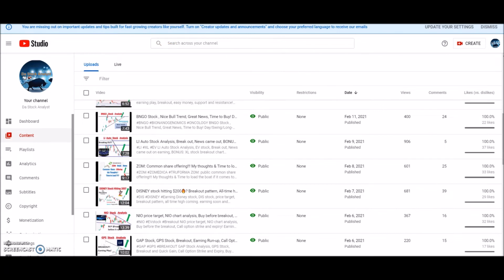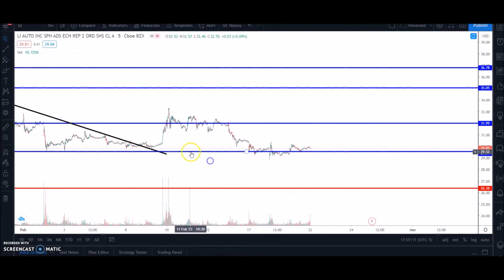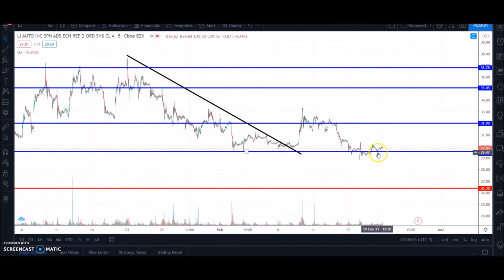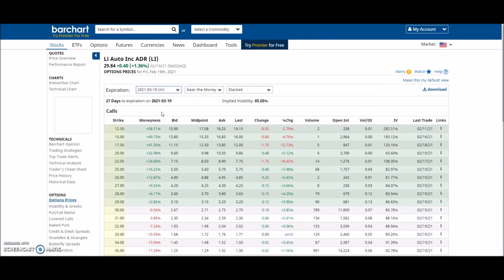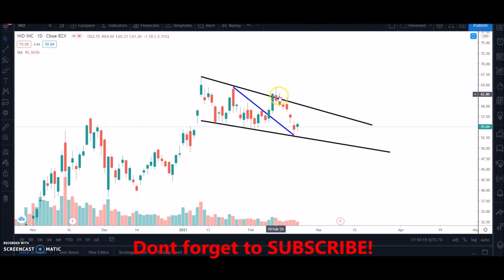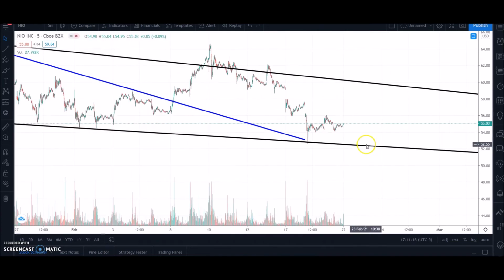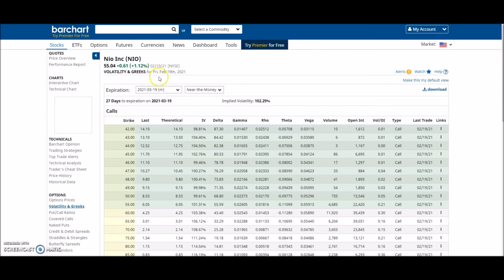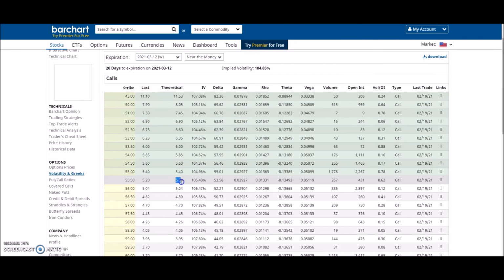NIO & LI Stock Analysis, Earning Play, Currently @ BUY zone, Chart Analysis, Option Play!